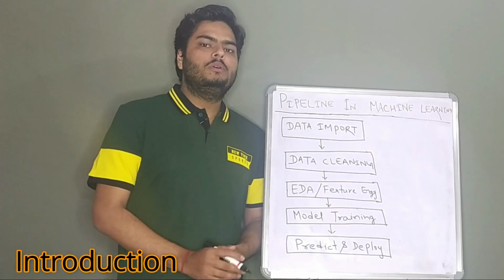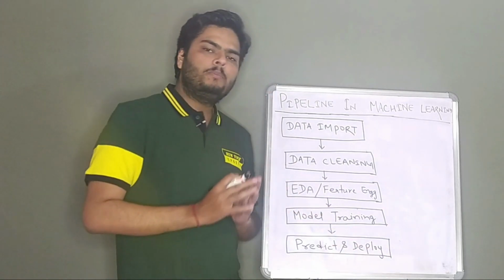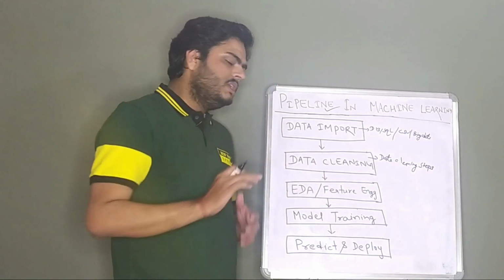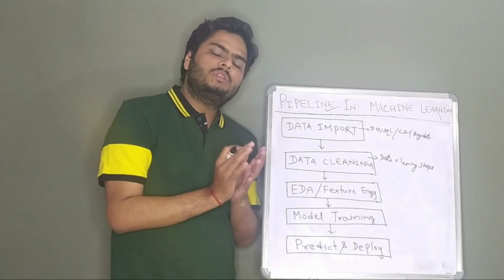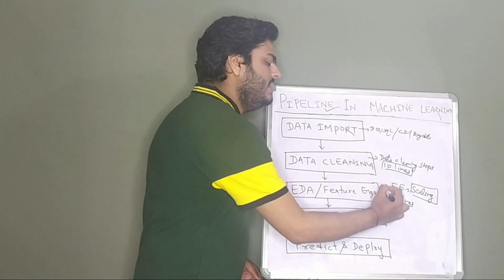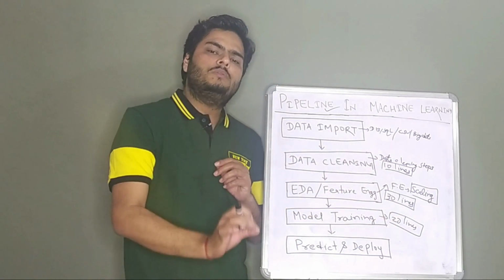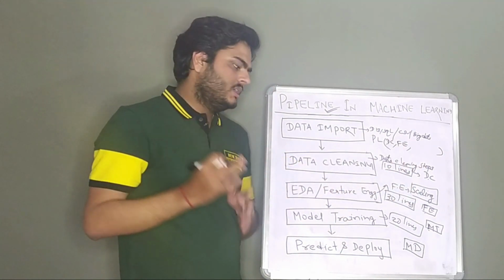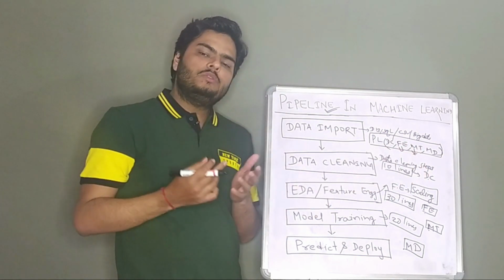Pipeline In Machine Learning | How to write pipeline in machine learning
About this video:
In this video, I talk about pipeline concept in machine learning. I explain what is pipeline in simple language and how is programmer benefitted from pipeline concept. I also explain how pipeline can be used in various stages of a machine learning project. Below topics are discussed in this video:
1. What is pipeline in machine learning
2. Using Pipeline in machine learning
3. How to use pipeline in machine learning
4. Benefits of pipeline in Data Science
5. Use of pipeline in Data science and machine learning